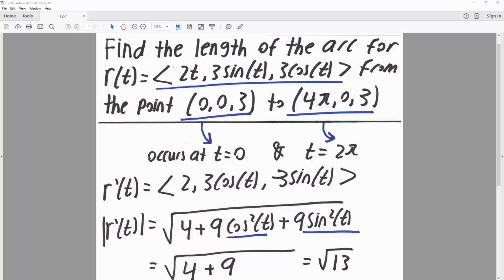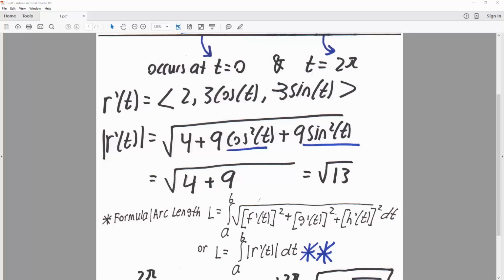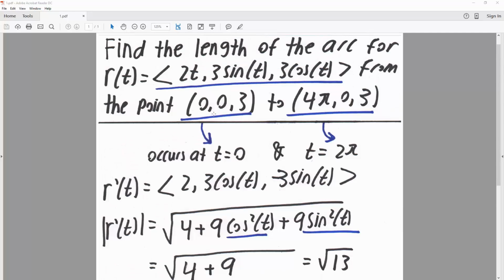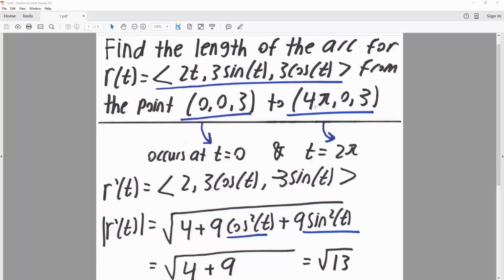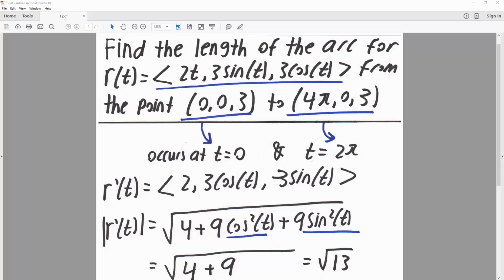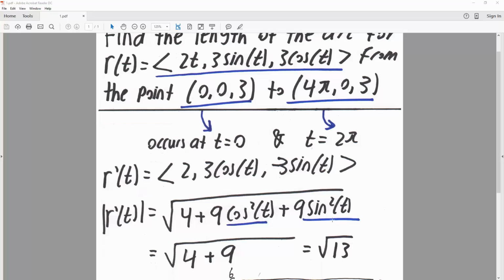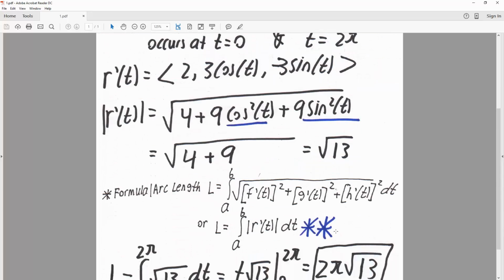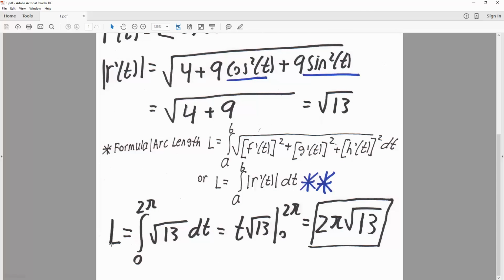Calc 3: Arc Length (Solved by Hand)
Arc Length (Solved by Hand)

Workbooks that I wrote: